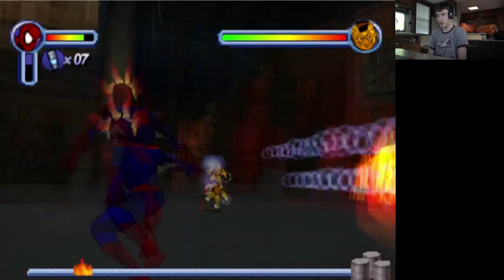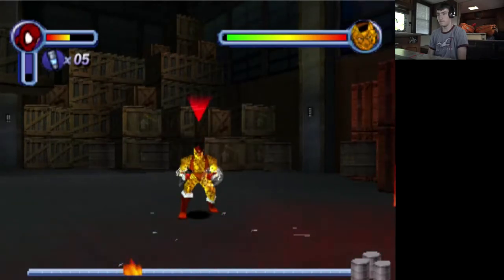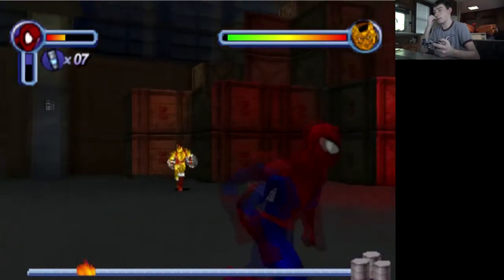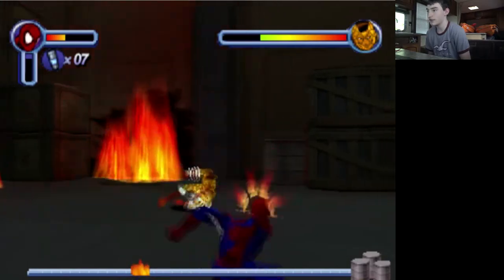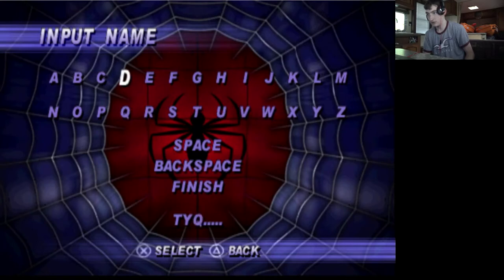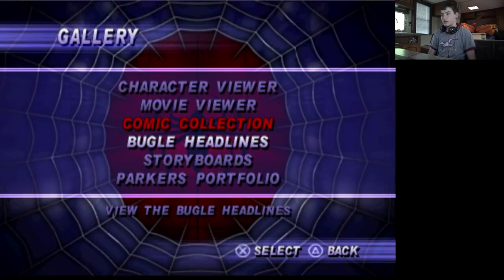Spider-Man 2 Enter Electro Pre 911 Version (2001) PS1 Walkthrough Part 2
so in the intro please ignore my facecam i dont know why it was sliding to the right slow i could have reedit the video but i just ignore it. if you guys like these kinds of videos please like and sub to the channel to help it grow.